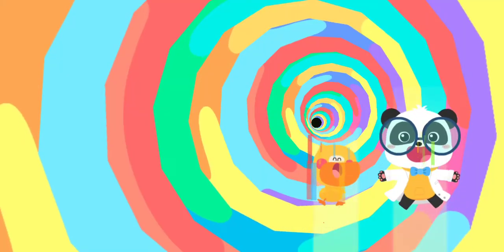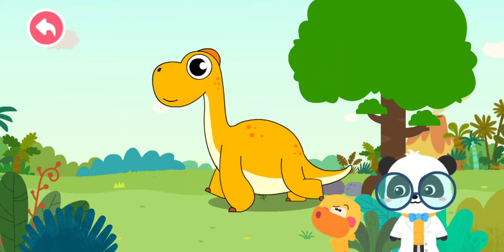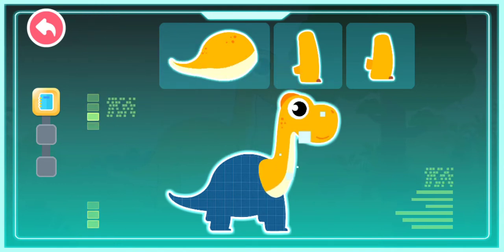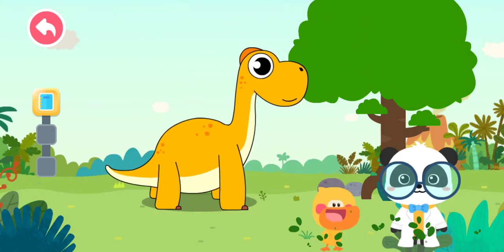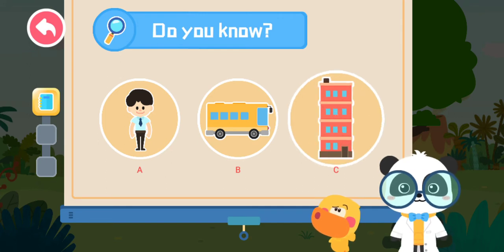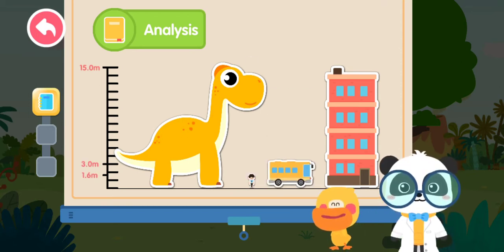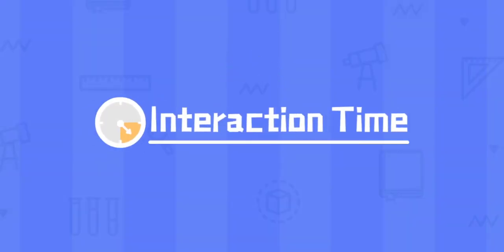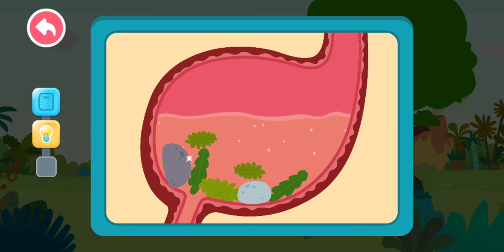learn about dinosaurs the about of brachiosaurus the dinosaurs cartoon video part 2